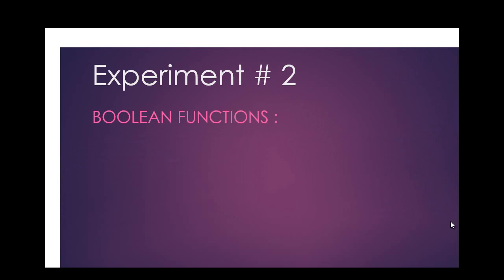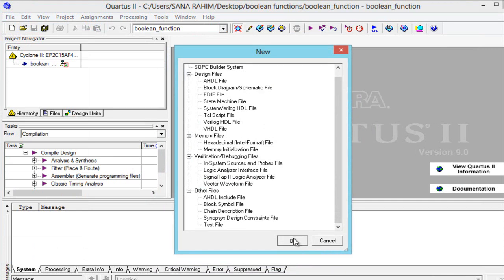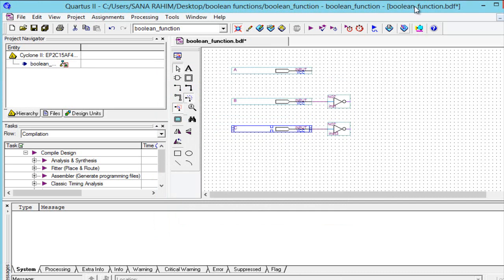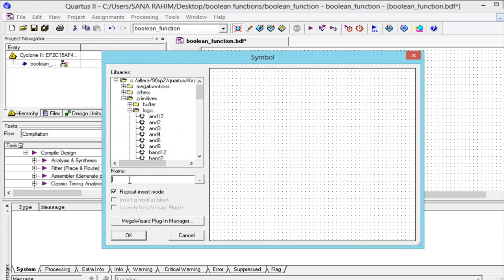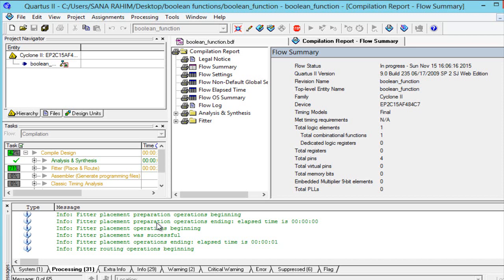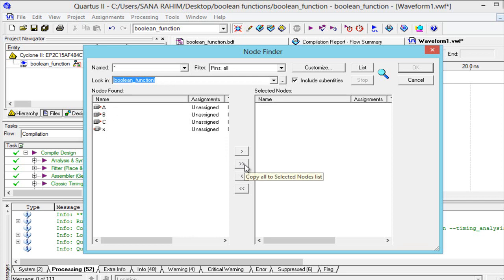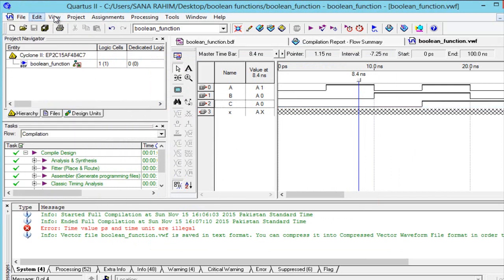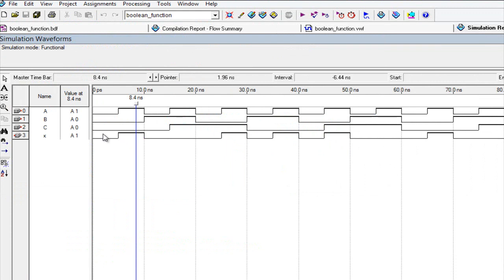Implementation OF Boolean Functions using AND, OR & NOT gates. (Experiment No 2) part 2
Creating a block diagram and waveform Simulation For Boolean Function using Logic gates in Quartus II.

Powered By Students Of CUSIT (City University Of Science & Information Technology)